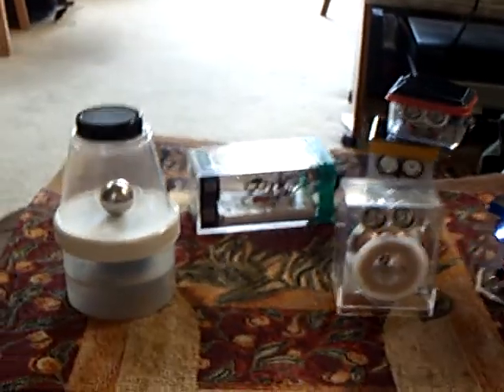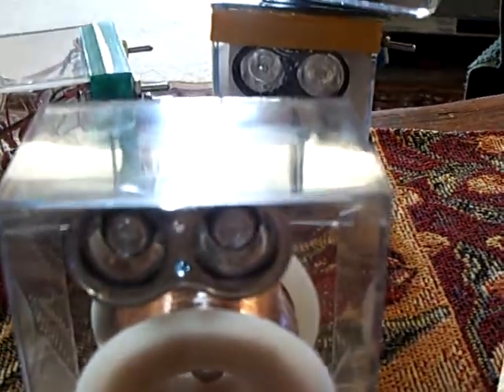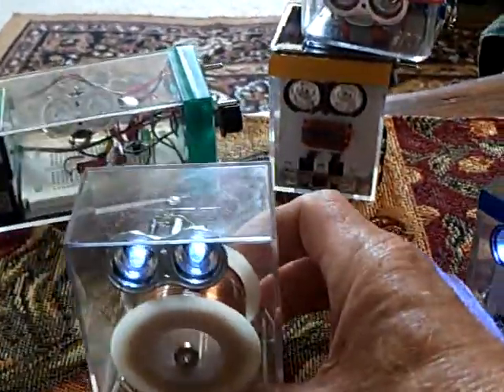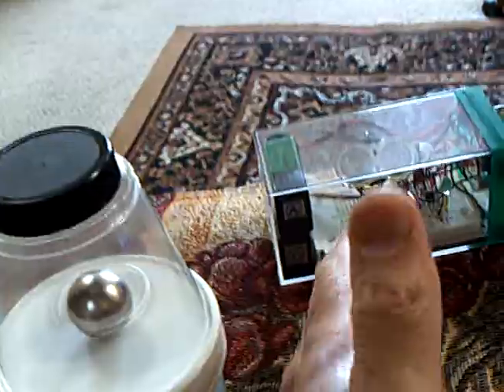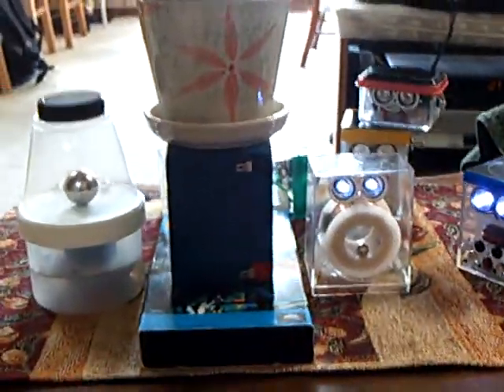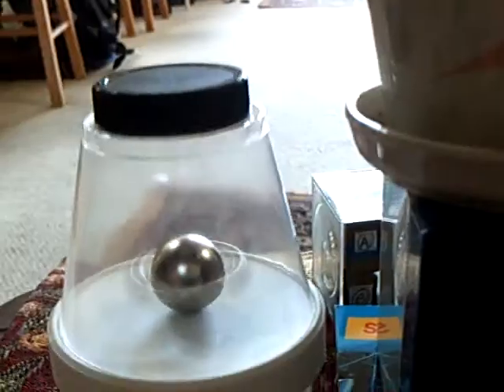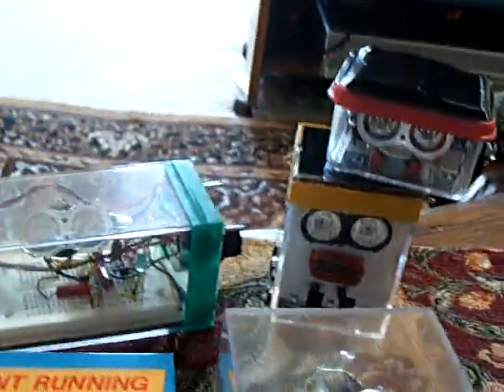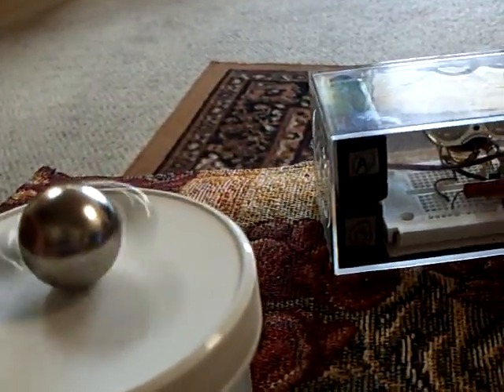Maggie meets the "BOYS" & Wireless transmission of energy through matter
This shows how the flux field energy can be transmitted through non ferrous materials.  I do it in a whimsical fantasy scenario of my little friends Hewey, Dewey, Lewey, and Fringe wanting to know more about this new lady in town---"Maggie".